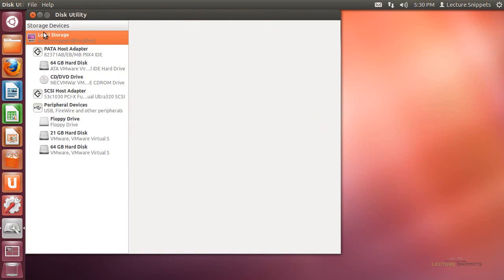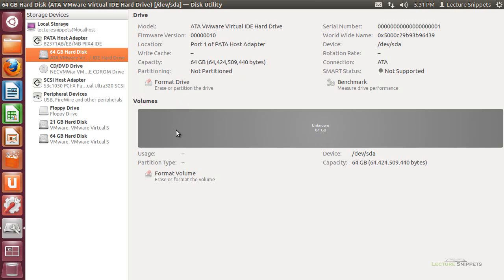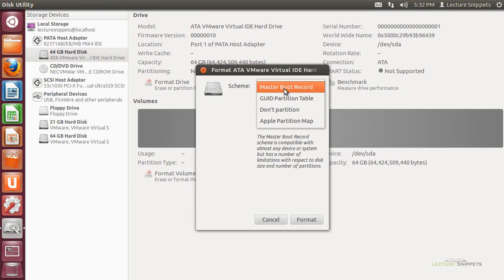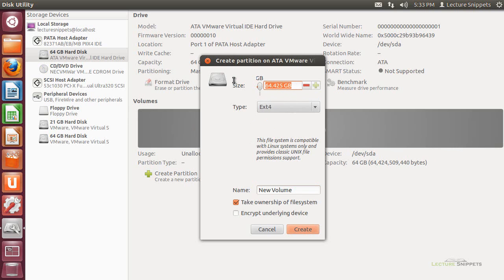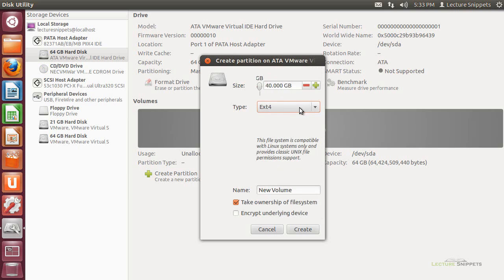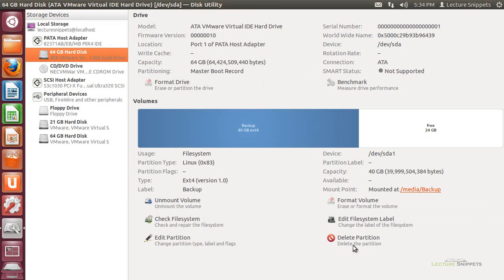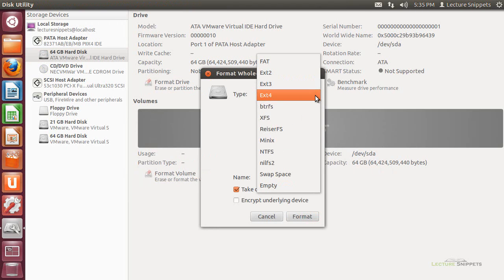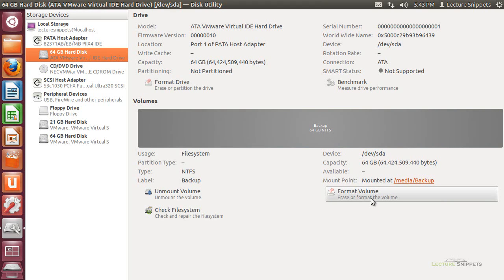Ubuntu 12.04 Forensics - Disk Utility Formatting and Partitioning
This video is part of a series on Computer Forensics using Ubuntu 12.04. In this Lecture Snippet I use the Disk Utility application that comes with Ubuntu to format a Hard Disk Drive. There are two options for formatting. When formatting a disk I can choose MBR or GPT to allow partitioning of the disk. I am then able to chose a file system for the partition. I also have an option to format the drive as a volume rather than a partition.